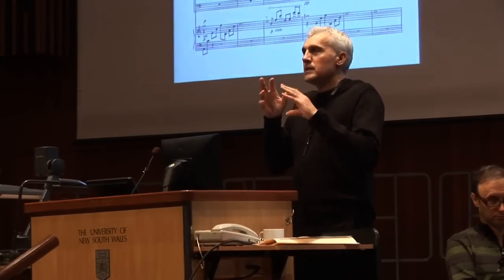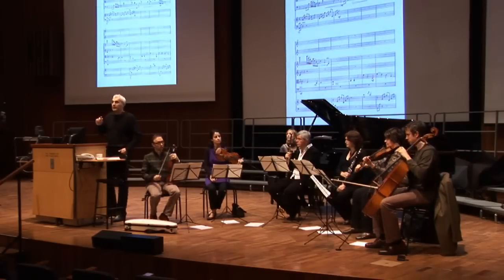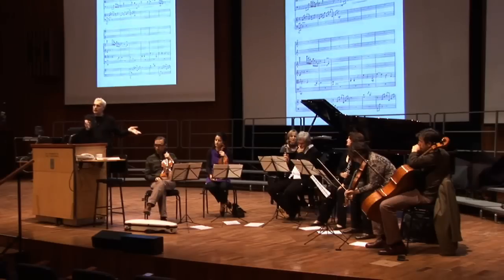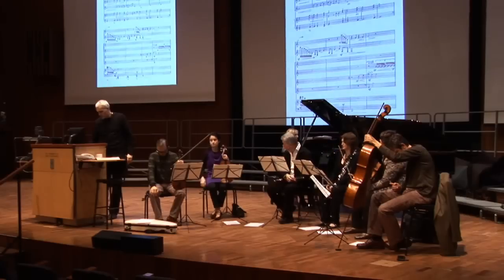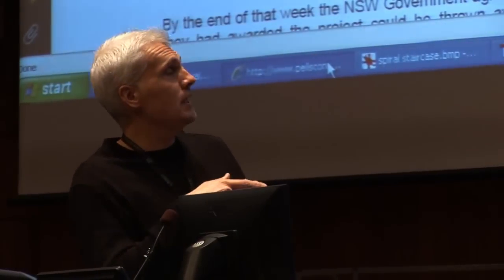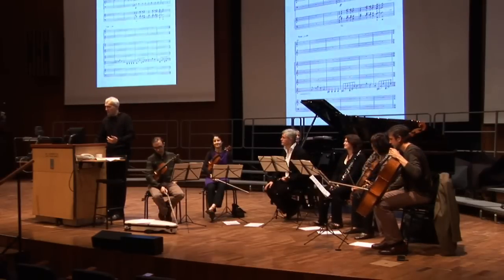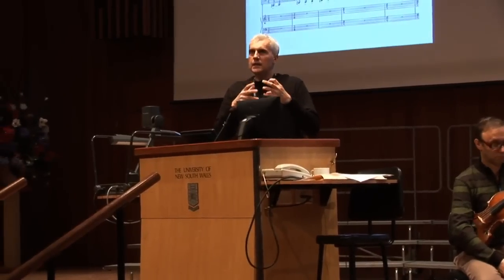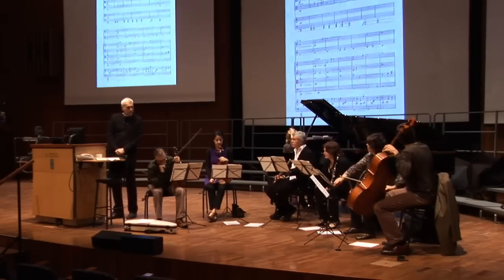Circle Ground (Septet No. 2) - Australia Ensemble Workshop with Andrew Schultz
Professor Andrew Schultz presents "Septet no.2; Circle Ground" with the Australia Ensemble.